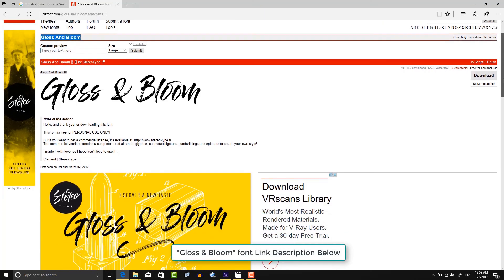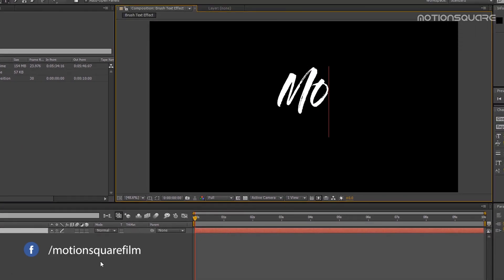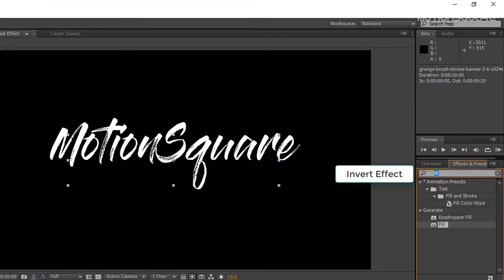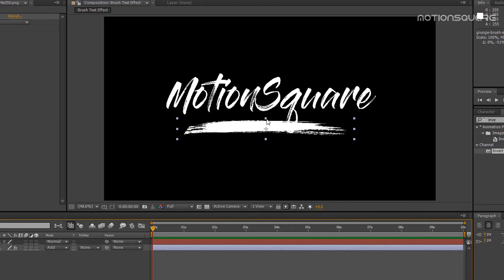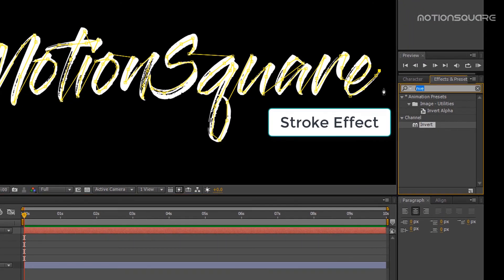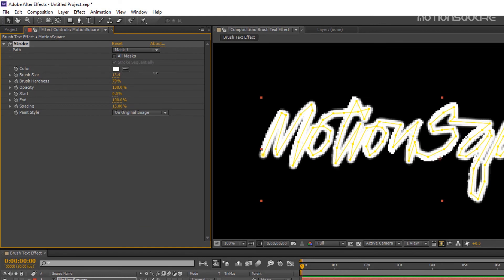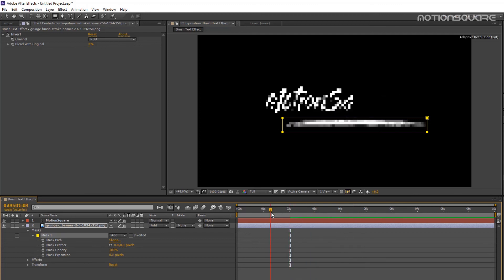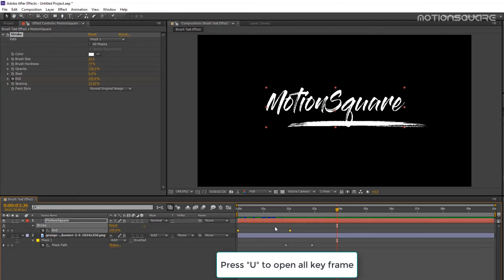Write On Brush Stroke Text Effect (Beautiful Destinations - After Effects Tutorial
in this tutorial I'll show you how to make Text Animation (Writing Text Effects) for beginners using Adobe After Effects. No Third Party Plugin Needed

Learn how to create a write on brush stroke style text effect like Beautiful Destinations in their Vancouver film using Adobe After Effects CC 2017!

if you enjoy this video then please hit the S U B S C R I B E button and also LIKE this video it's FREE